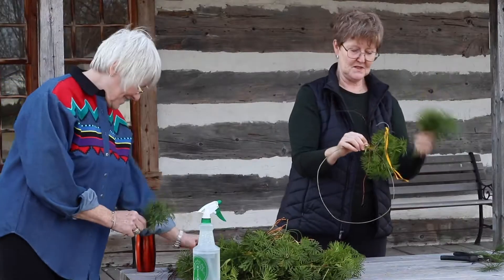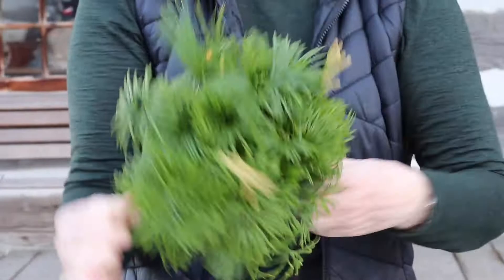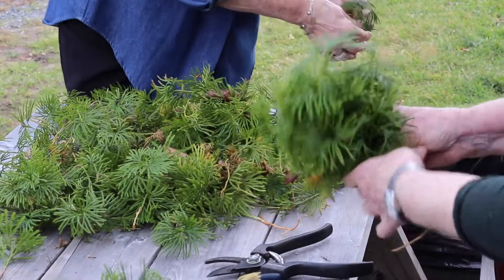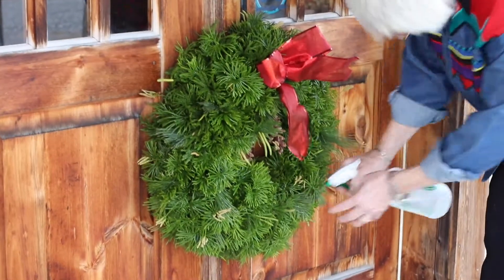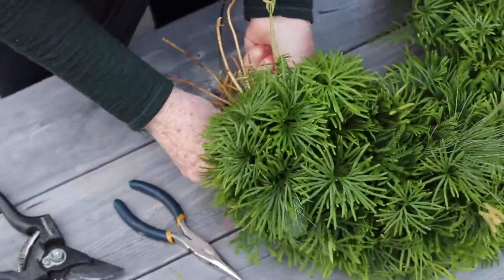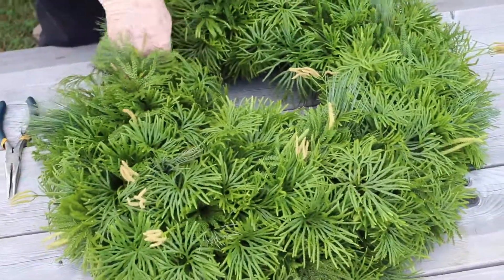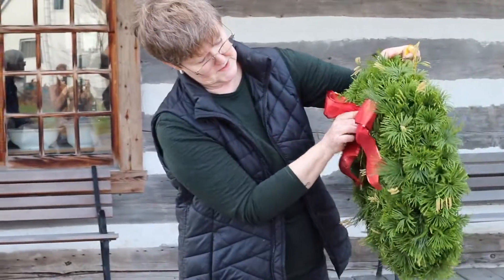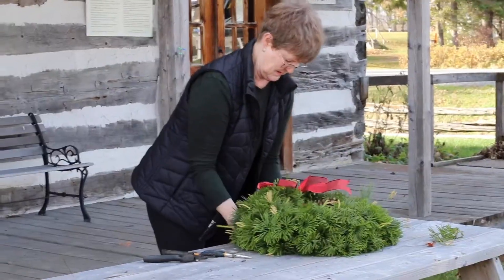A Local Holiday Tradition: Building a Christmas Wreath from Gathered Greens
The tradition of crafting Christmas wreaths for the local Hawkesbury Holy Trinity community dates back to the 1940s. Follow along as Joan and Eleanor guide you through how they assemble their Christmas wreaths as part of this yearly tradition.